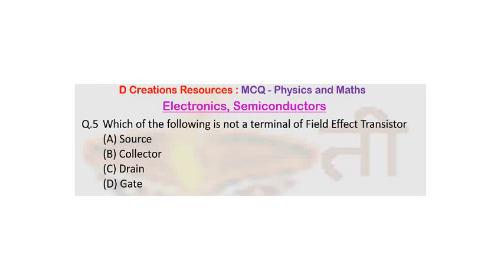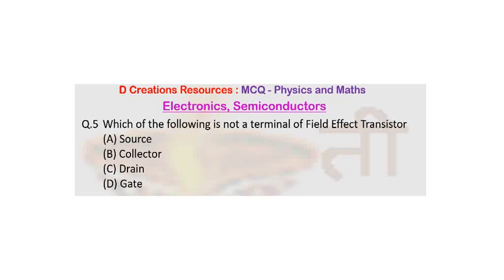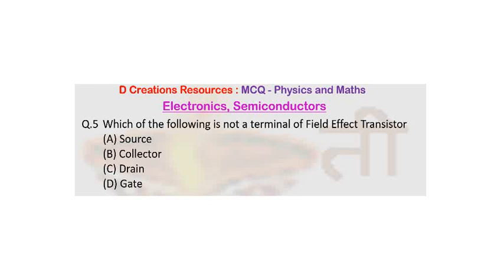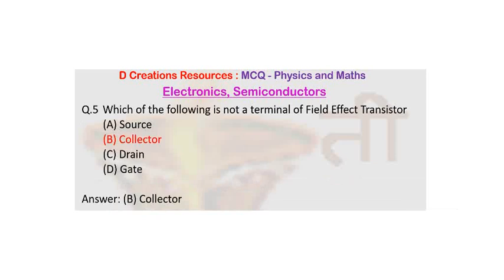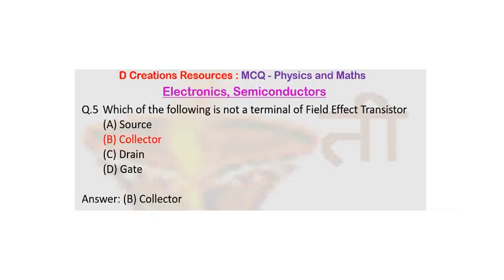Field effect Transistor, Physics MCQ, Q. 5, D Creations Resources, Electronics, Semiconductor, FET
Field effect Transistor, MCQ with explanation, Physics MCQ, Q. 5, D Creations Resources, Electronics, Semiconductor, FET, MUltiple Choice Questions, Transistor, Terminals, Source, Drain, Gate, Collector, voltage controlled device